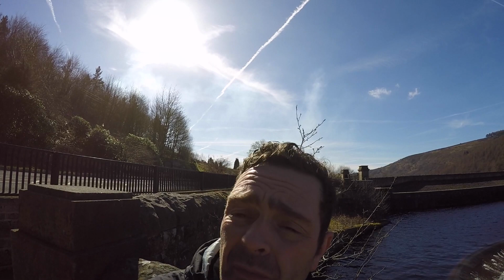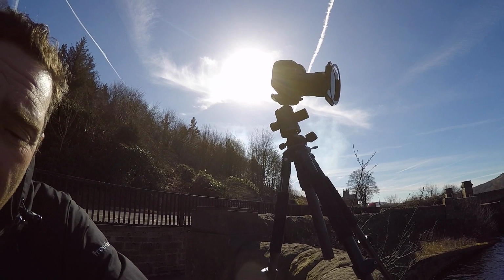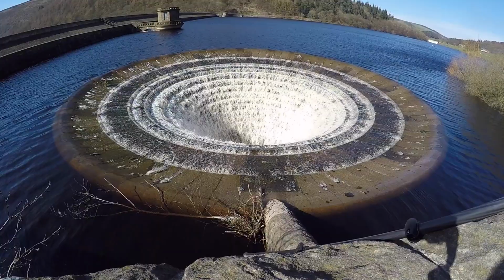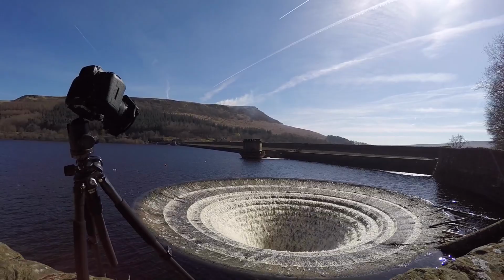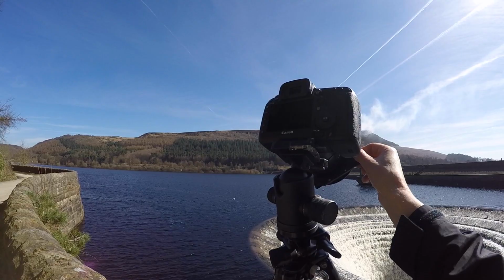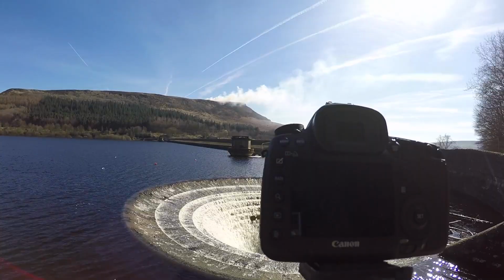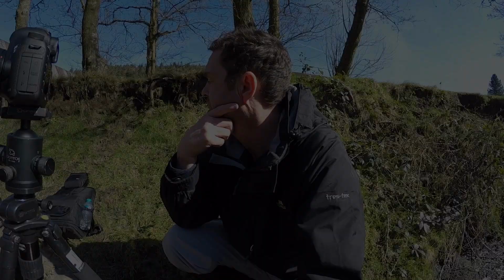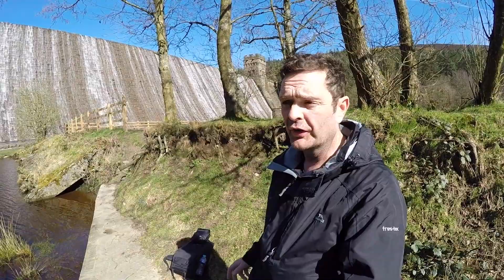Landscape Photography Long Exposure Peak District Upper Derwent Valley Ladybower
Part two of my trip to the Upper Derwent Valley and what a great opportunity  to pop out the lee filter once again.
With the over flow sucking Gallons of water down into the unknown
I got some amazing picture and video  Over all hard but great day